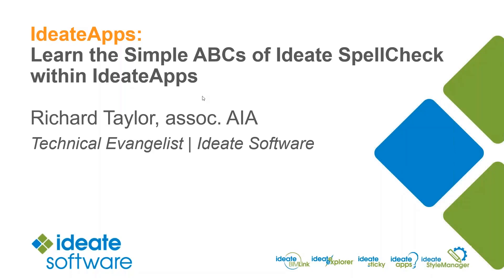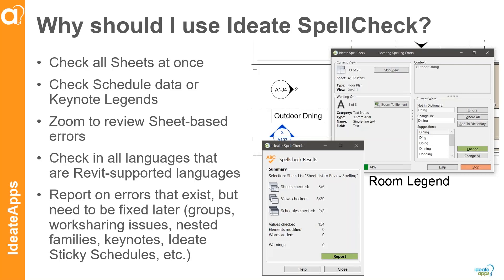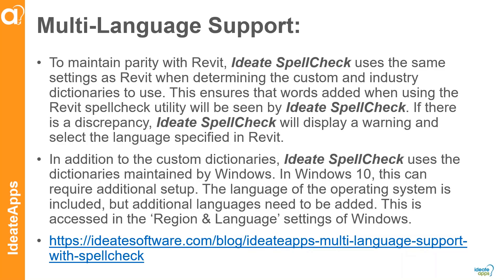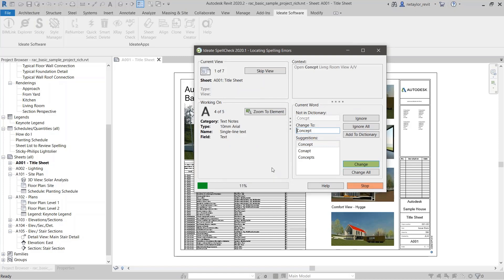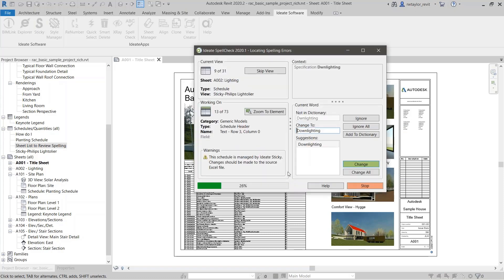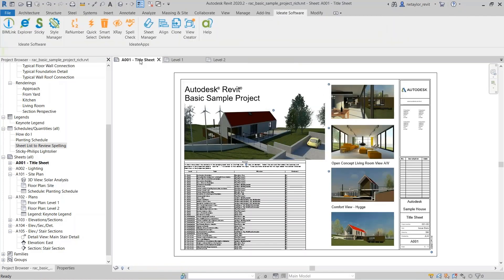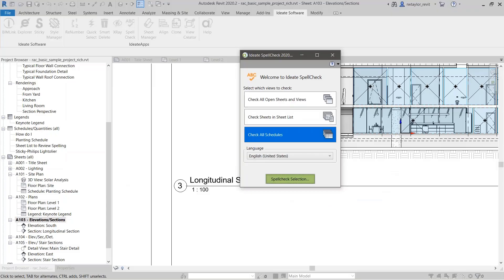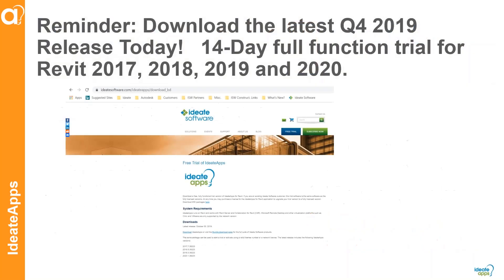Learn the simple ABCs of Ideate SpellCheck within IdeateApps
Watch this crash course to see how you can check all open Sheets and Views, Sheets in a Sheet List and all Schedules, as well as spelling in many languages not covered in Revit. to learn more.